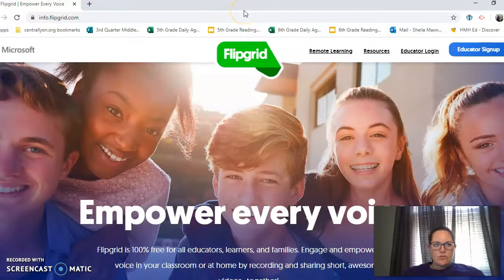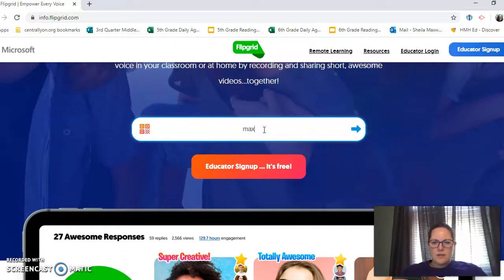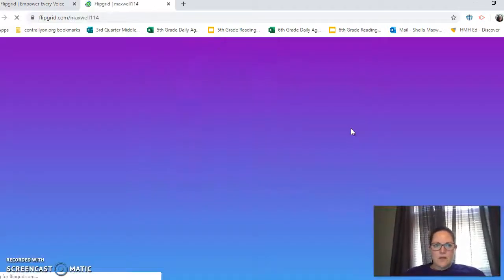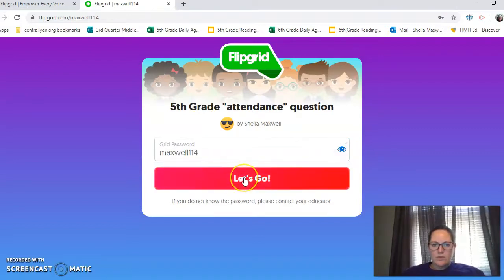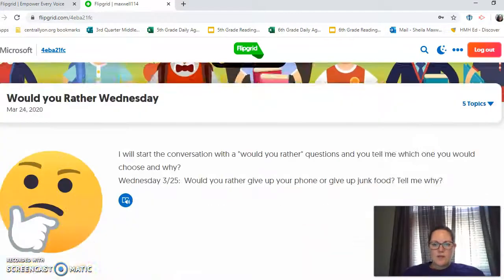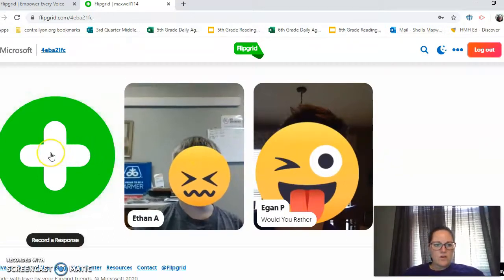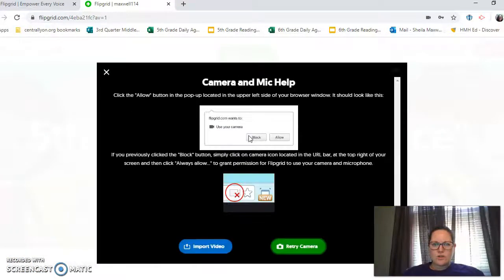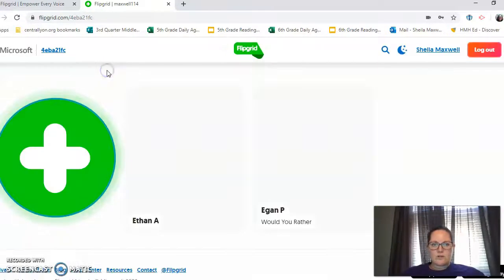How to use flipgrid